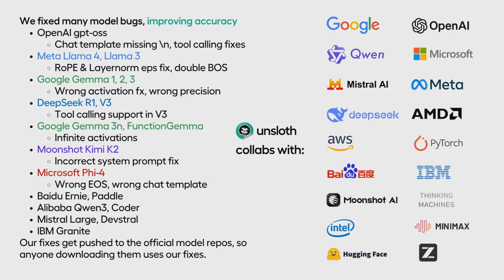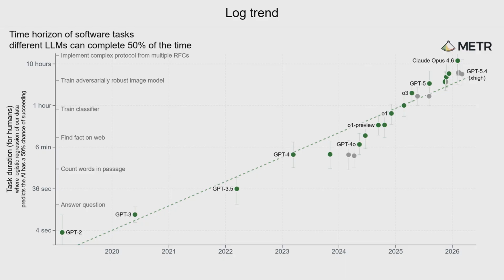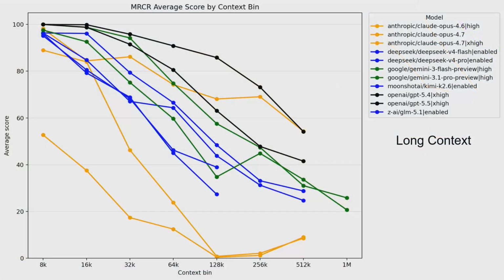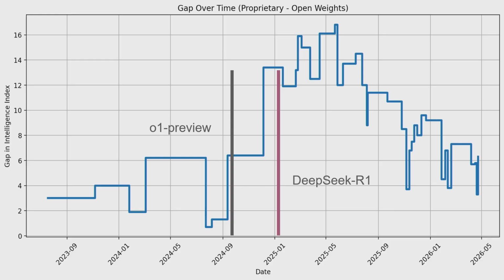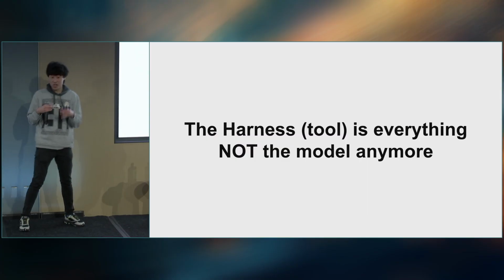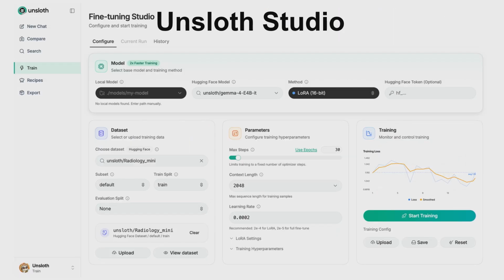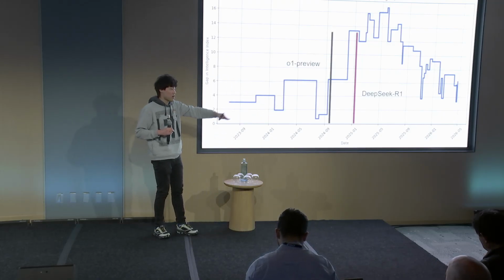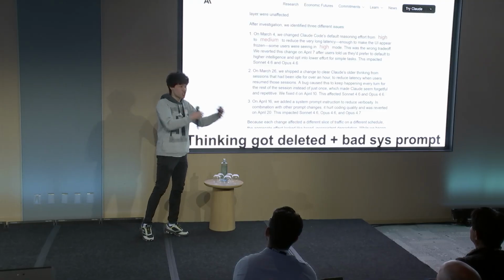The Race for AGI – Open Source vs Closed Source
Speaker: Daniel Han, CEO, Unsloth
Talk Abstract: Open models like DeepSeek, Gemma-4, Kimi, GLM, and Qwen (and more!) are great, but closed source models like Claude and ChatGPT still dominate in performance and real-world use. If only a few companies lead the AGI race, they end up shaping its direction. So how do we close the gap between large labs and open source? And how do we make open models run seamlessly across all hardware, including AMD GPUs, to truly democratize and expand access to AI?